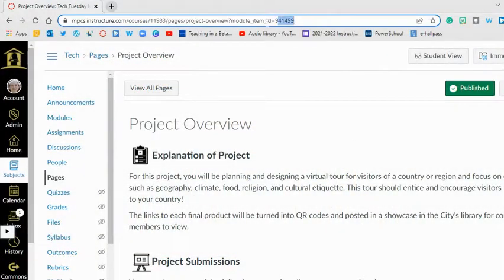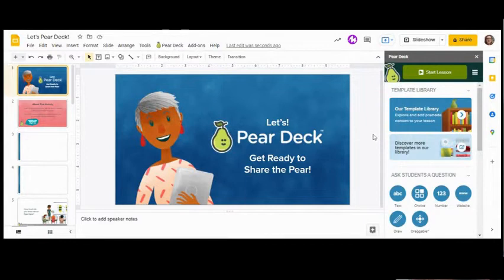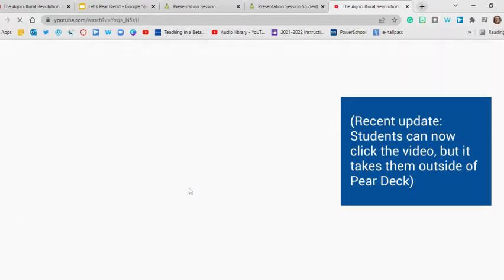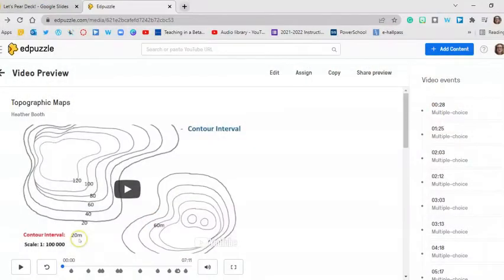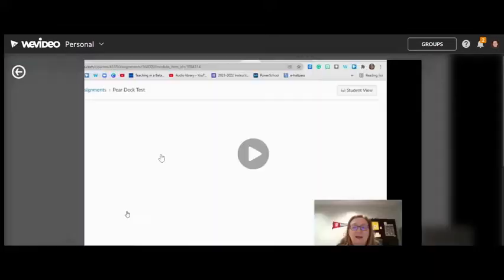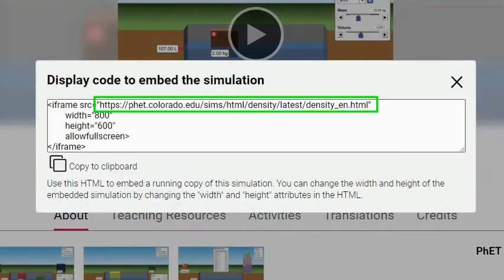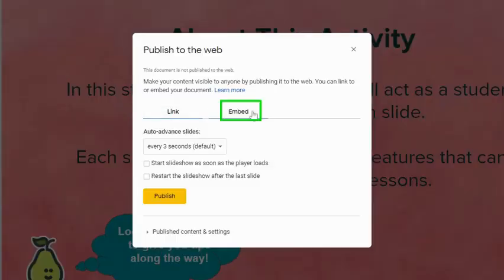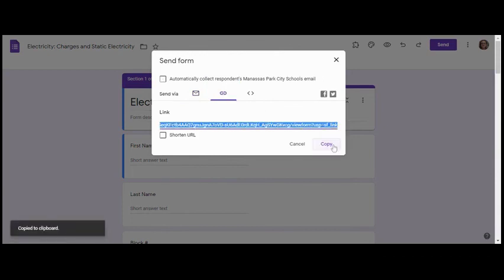Embedding Video and Website Activities in Pear Deck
Learn how you can embed videos and websites for students to collaborate on and manipulate in Pear Deck, such as PHET simulations and Google apps: Docs, Slides, Sheets, Forms, and Maps!

01:29 Formatting Your Google Slides
02:25 Embedding YouTube Videos
03:52 Embedding Videos from EdPuzzle & WeVideo
05:12 Embedding Phet Simulations
05:43 Embedding Google Apps

Music
Timelapse ambient music from WeVideo